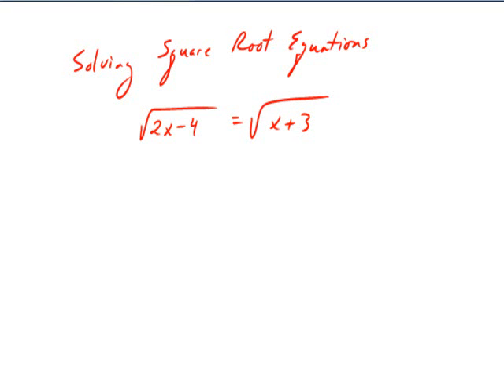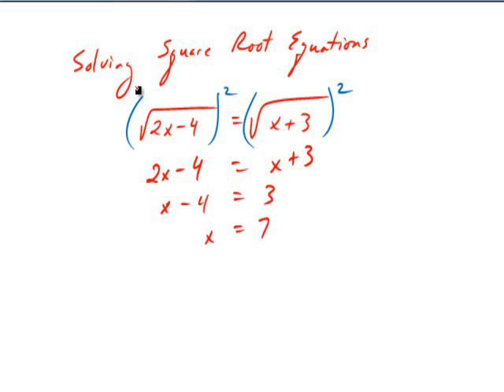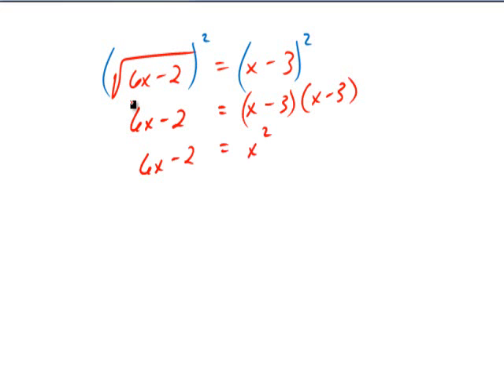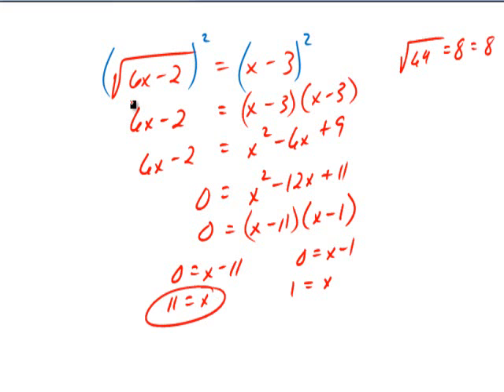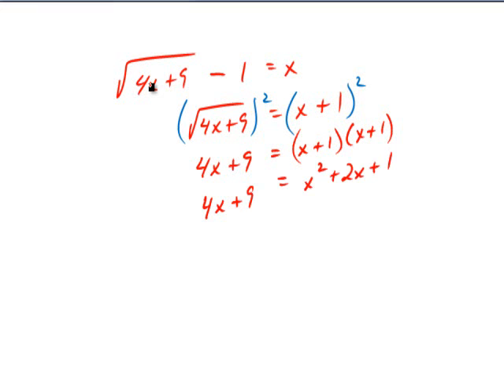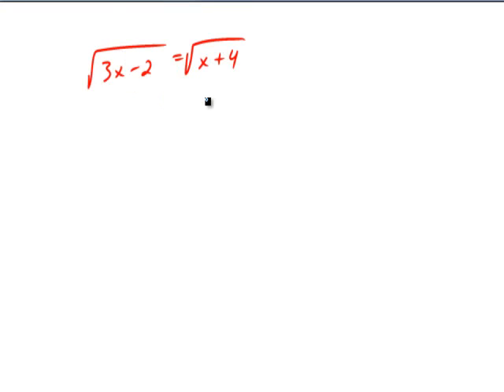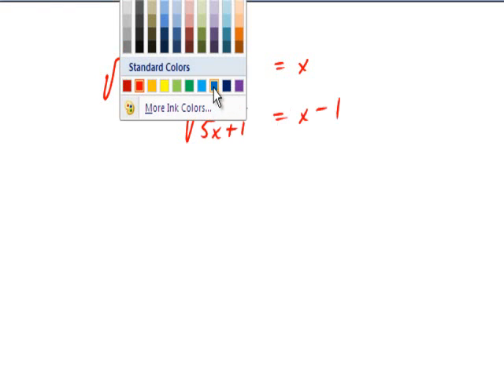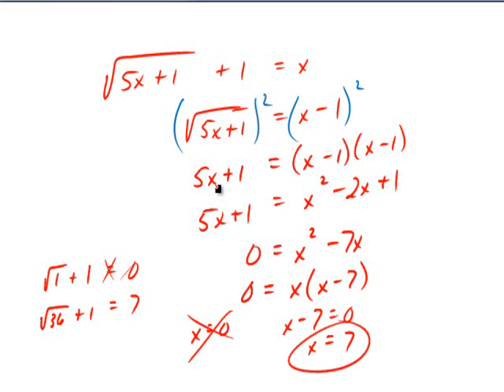Solving Square Root Equations